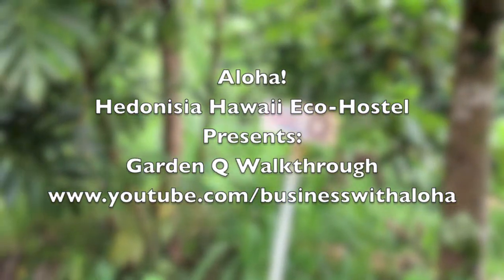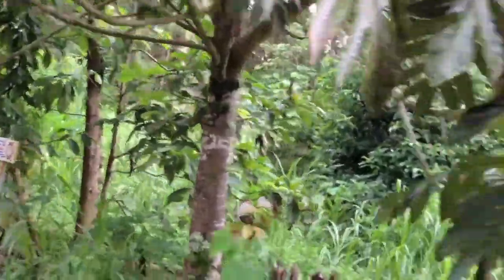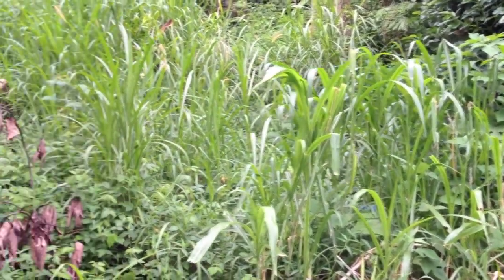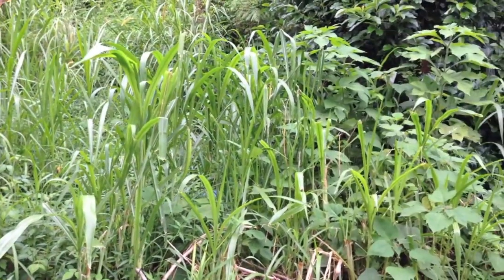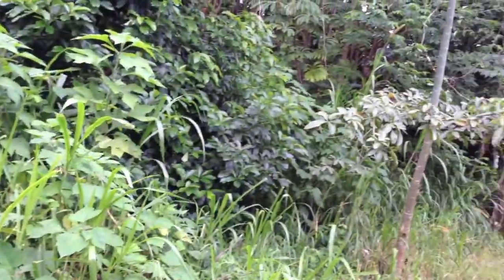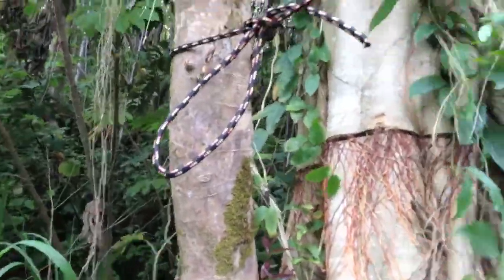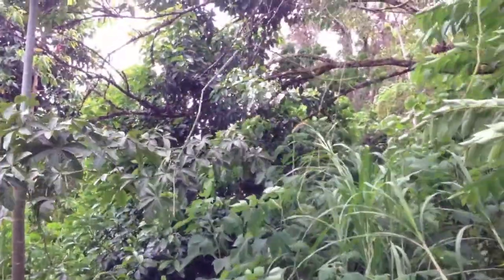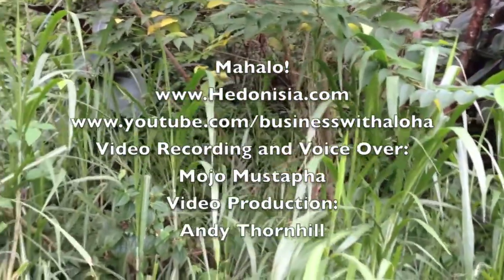Garden Q - Hedonisia Hawaii Eco-Community Volunteer Walkthrough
A brief walk-through of our Tree Garden, otherwise known as Garden Q, and what the trees in this particular garden need for maintenance and a healthy upbringing!

These instruction videos were practical and a bit clunky! However, they were an efficient way to teach an ever changing roster of volunteers and interns. Interestingly, by posting these videos online, they became an effective advertising medium.

We have preserved these videos as an homage to our pre-volcano community and as an educational resource for those who plan to start their own intentional community, no matter where they live in the world.

Hedonisia Hawaii Eco-Community was founded by Mojo Mustapha in 2004. It was a sustainable, jungle community based on eco-tourism and a portfolio of activist and ecofeminist projects.

The Hedonisia philosophy is based on ‘pleasurable activism’. We worked hard to make a difference but always tried to have fun while doing so.

Sadly, Hedonisia Hawaii was destroyed in the Kilauea volcano eruption of 2018.

Post-Volcano, we continue to work on creative social and book projects as an online community.